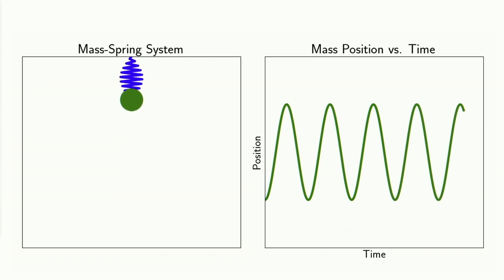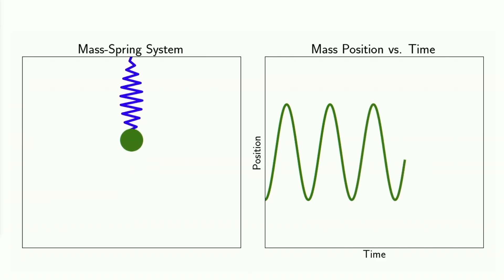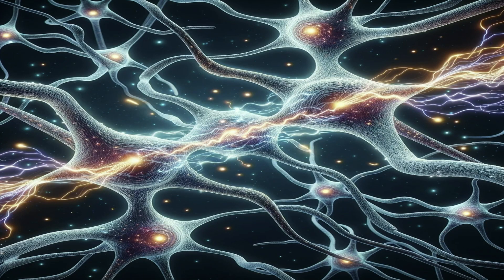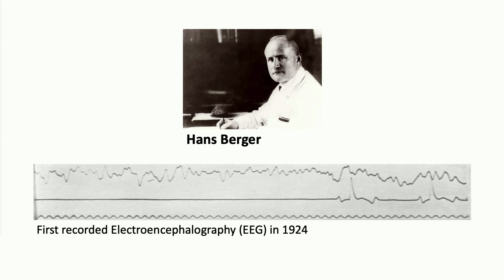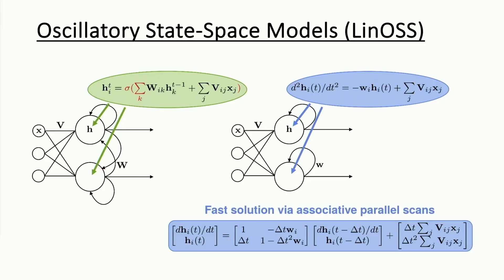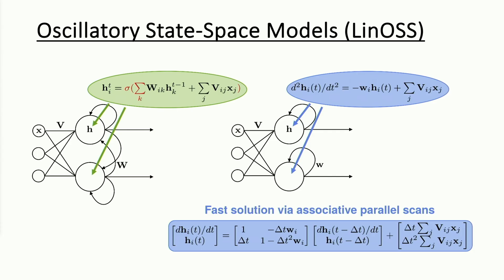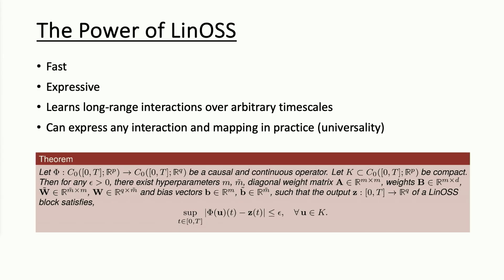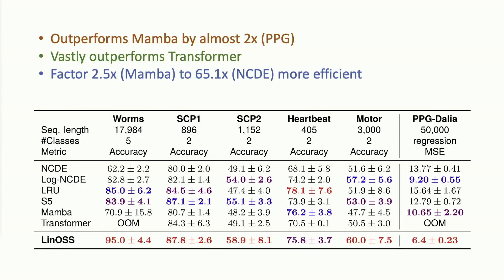Oscillatory State-Space Models: A New AI Framework | T. Konstantin Rusch | TEDxMIT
Oscillatory State-Space Models are a new class of AI algorithms inspired by cortical dynamics of the human brain. These models are exceptionally efficient, both in memory usage and computational speed. They are theoretically proven to learn sequential interactions of unlimited length and can approximate any causal operator between time series with arbitrary precision. Rooted in physics, Oscillatory State-Space Models offer an additional advantage: when applied to real-world robotic learning tasks, they produce representations that are not only accurate but also highly interpretable in a physical context.

AI, Big Data, Data Science, Machine Learning, Neuroscience, Robots T. Konstantin Rusch is a postdoctoral researcher at MIT's Computer Science and Artificial Intelligence Laboratory (CSAIL), working under the guidance of Professor Daniela Rus. He earned his Ph.D. in Applied Mathematics and Machine Learning from ETH Zurich, where he was advised by Professor Siddhartha Mishra. This talk was given at a TEDx event using the TED conference format but independently organized by a local community.